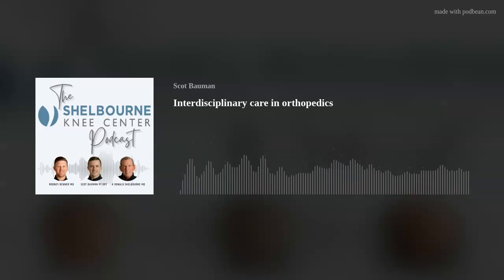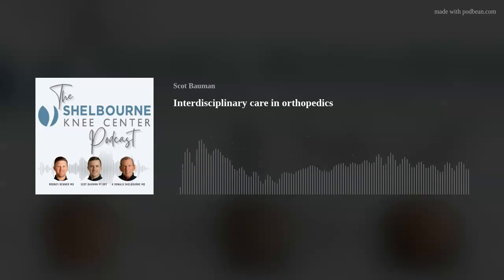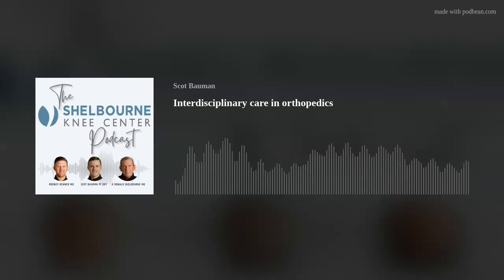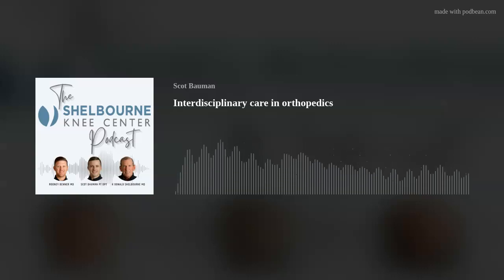Interdisciplinary care in orthopedics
This weeks episode covers the important topic of interdisciplinary care in the orthopedic setting. Here at the Shelbourne Knee Center, this team approach is the focus of our treatment philosophy as orthopedic surgeons work side by side with physical therapists and athletic trainers on a daily basis. Beyond describing our philosophy on this topic, we discuss the other ways interdisciplinary care can be delivered as well as why we believe this method of treatment is important and effective within orthopedics.